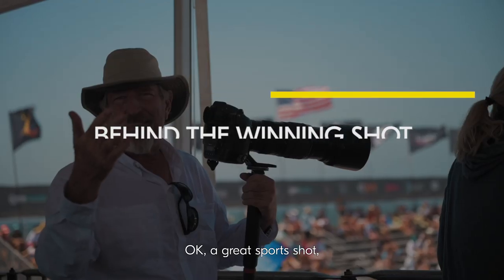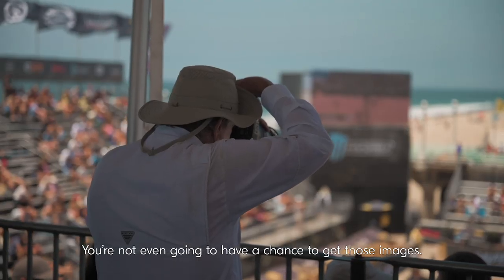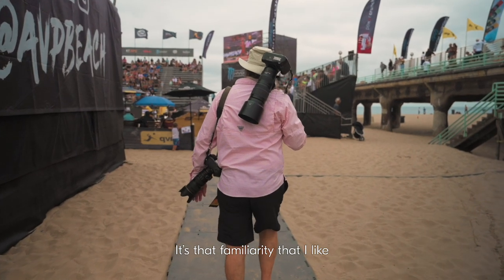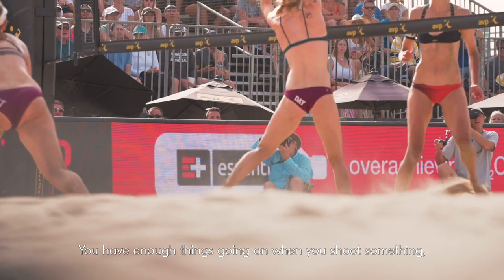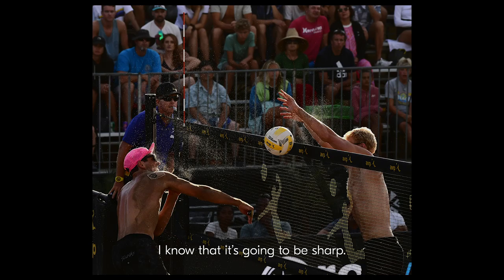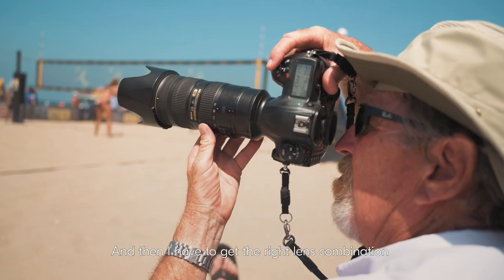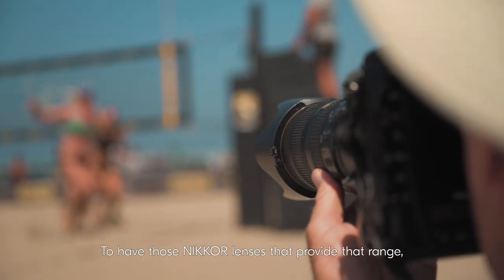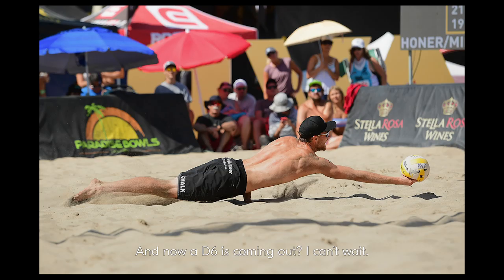The Evolution Continues: Behind the Winning Shot with Robert Beck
‘The D5 has been such a great body. A workhorse for me. And now the D6 is coming out, I can’t wait,’ professional sports photographer Robert Beck. The making of the shots that win and the photography kit that nails them: Robert shares that and more in this video.